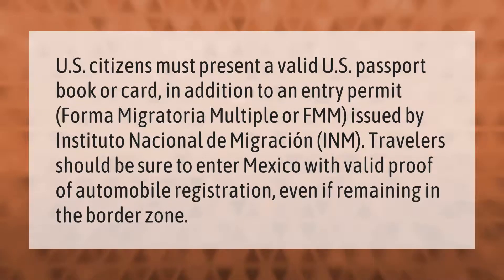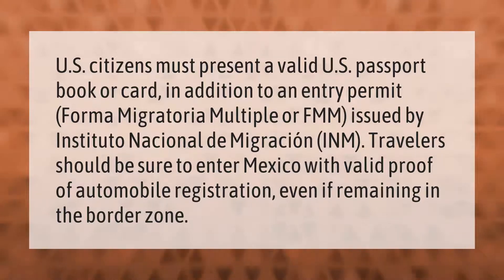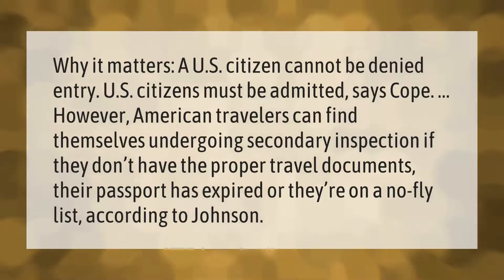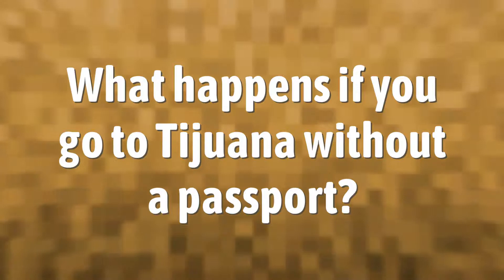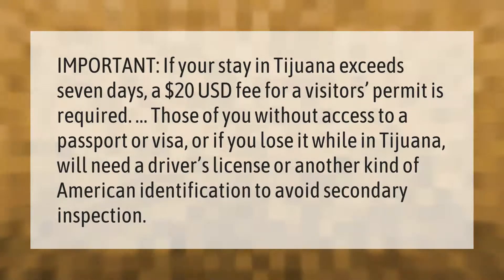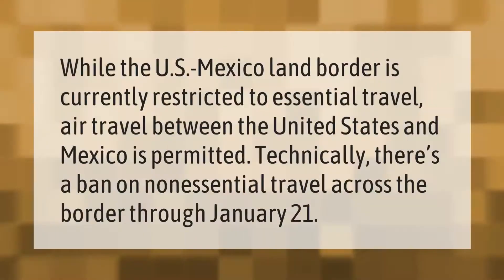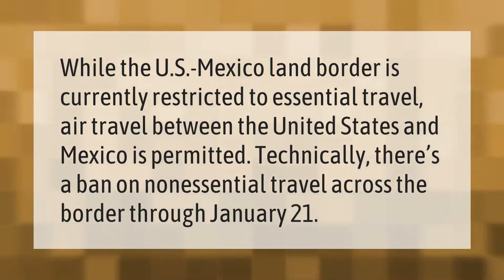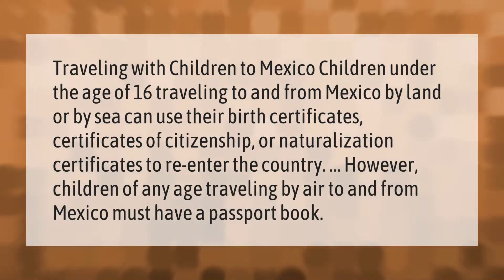Can you cross the US Mexico border?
00:00 - Can you cross the US Mexico border?
00:41 - Can a US citizen be denied entry back into the USA?
01:13 - What happens if you go to Tijuana without a passport?
01:44 - Is there a travel ban to Mexico?
02:11 - Can I use my birth certificate to go to Mexico?

Laura S. Harris (2021, February 7.) Can you cross the US Mexico border?
    AskAbout.video/articles/Can-you-cross-the-US-Mexico-border-216253